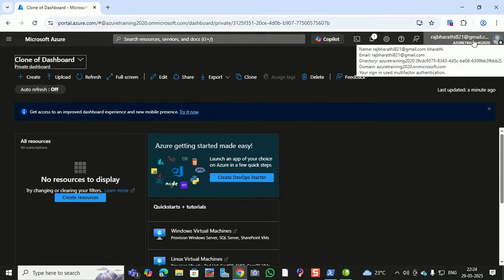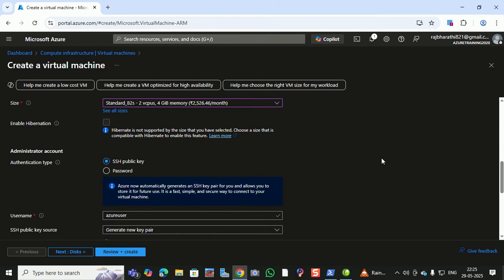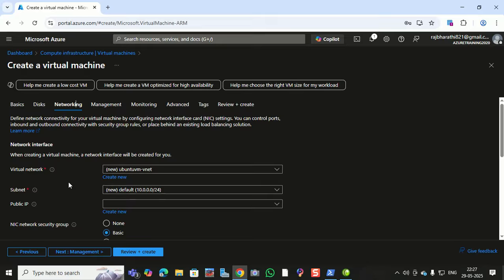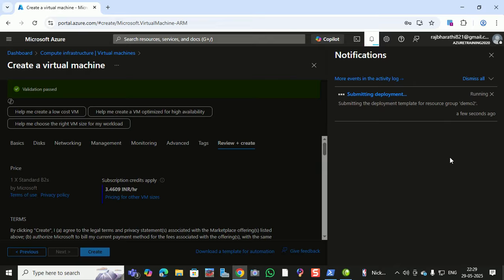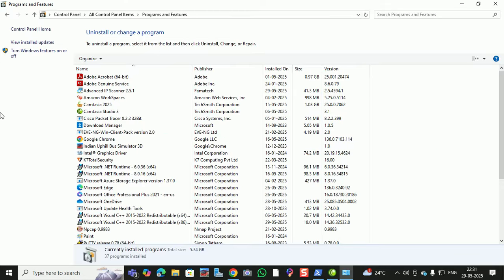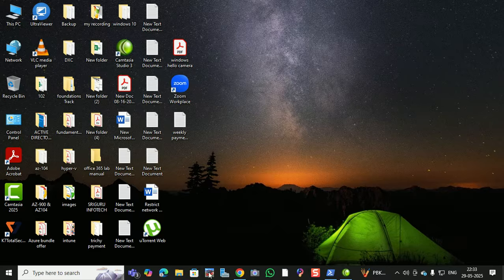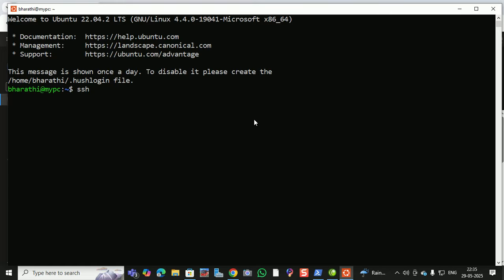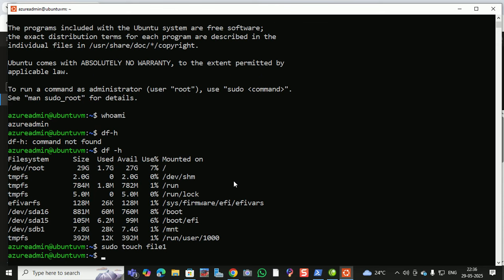how to create ubuntu vm in azure portal